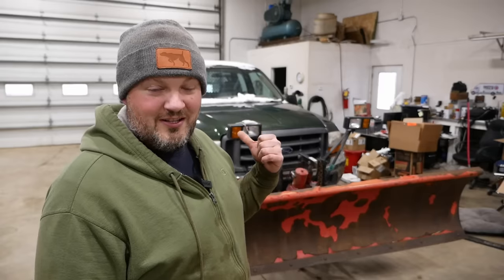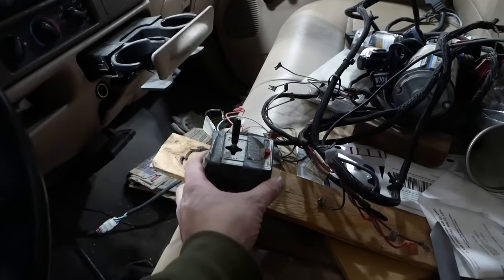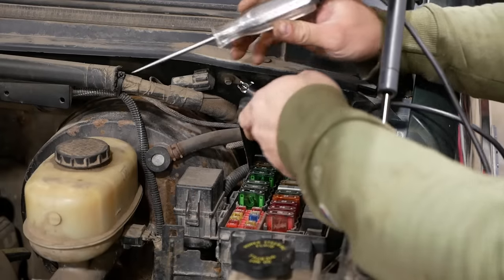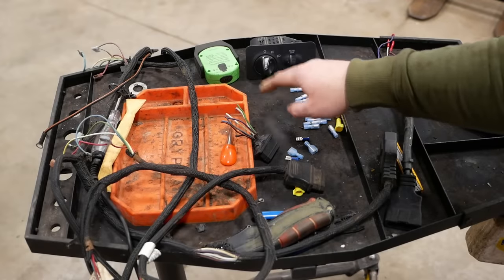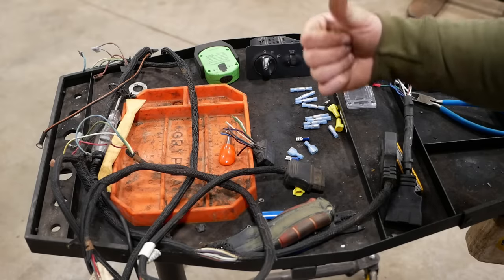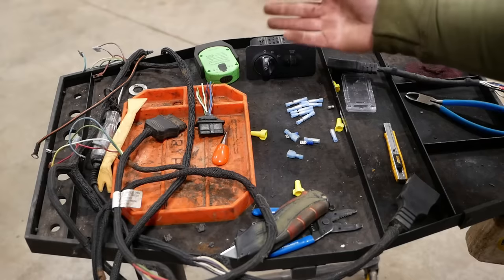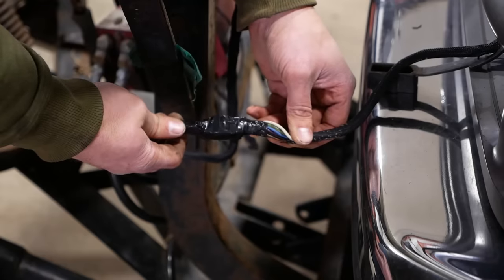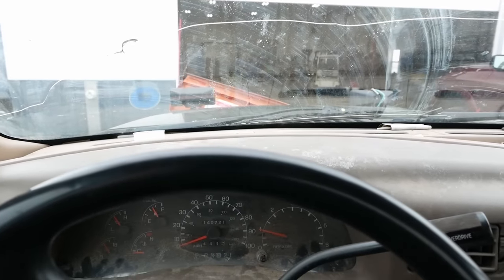Soup Sandwich Snowplow Repairs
Another snowplow puzzle to piece together.